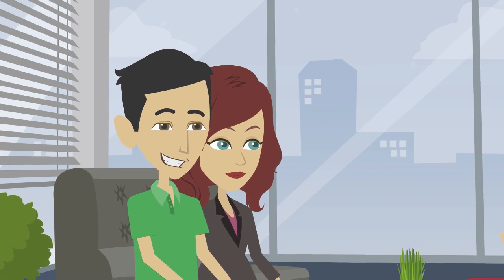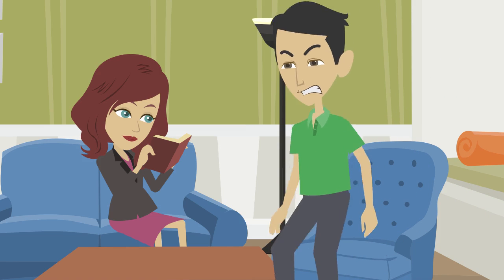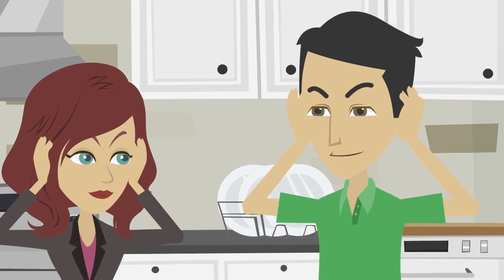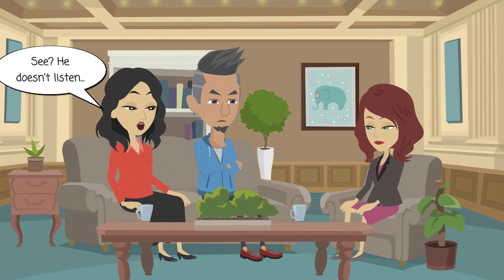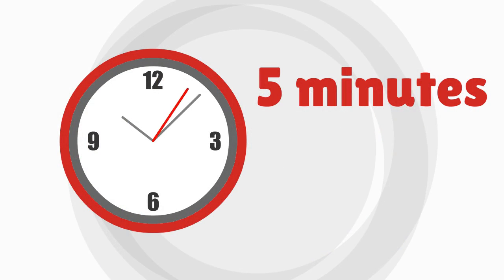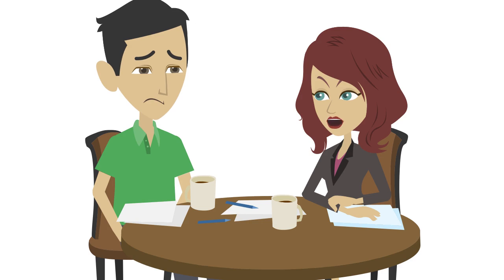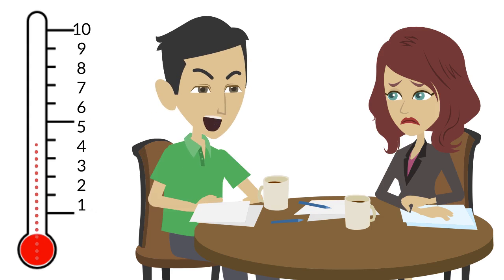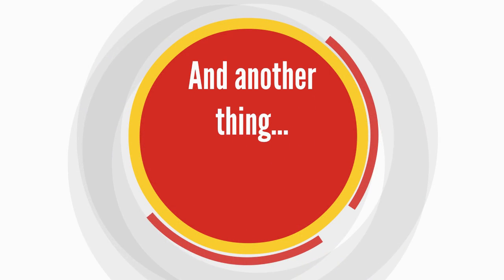Communication Part Four: The 10-5-10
The 10-5-10 describes a communication technique that has been helpful for countless couples who have difficulty solving problems. Problems in the relationship can turn to yelling and screaming and then eventually avoidance of one another. The 10-5-10 set boundaries on communication so that problems can be resolved, and both people in the relationship can be heard. The point of this kind of communication is to find a compromise between the two people discussing. For more videos on communication visit our